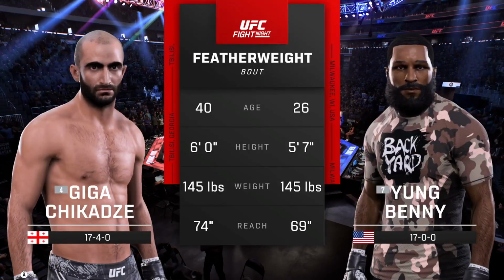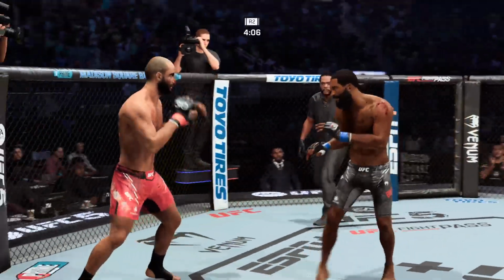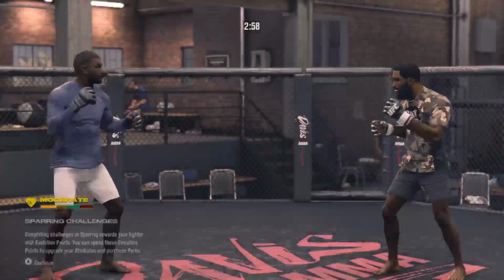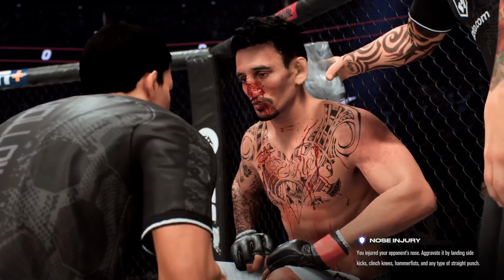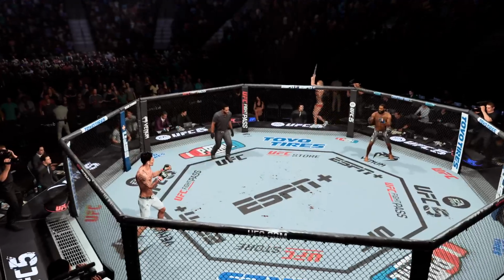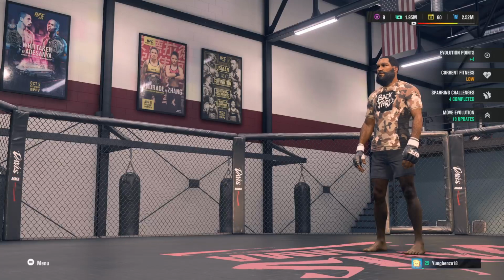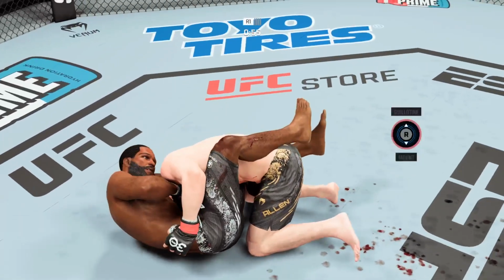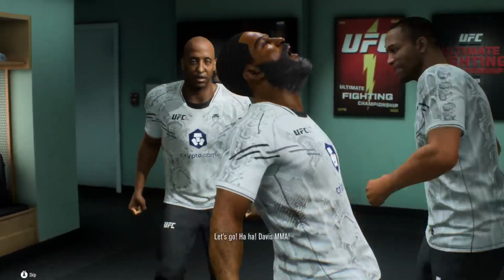EA SPORTS UFC 5 ROAD TO UNDISPUTED GOAT STATUS!, ITS TIME TO BECOME THE CHAMPION!